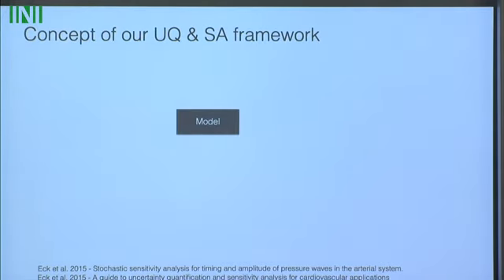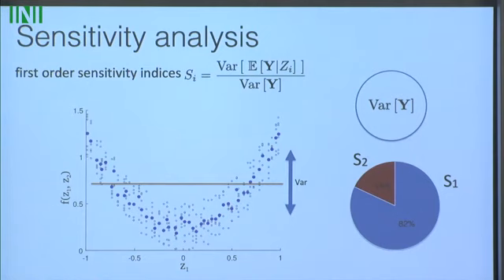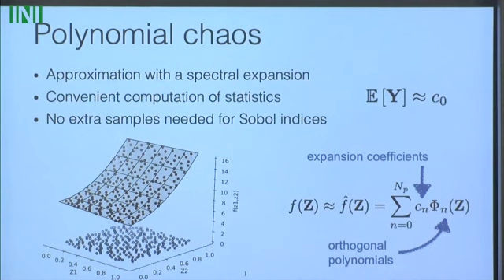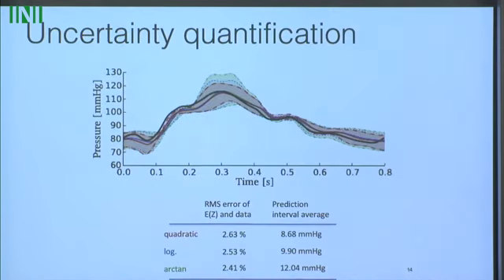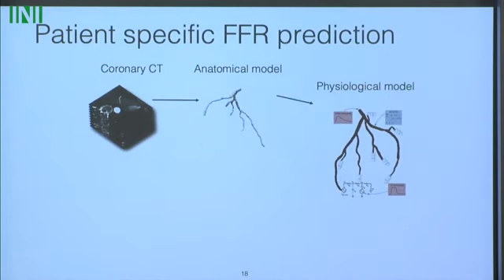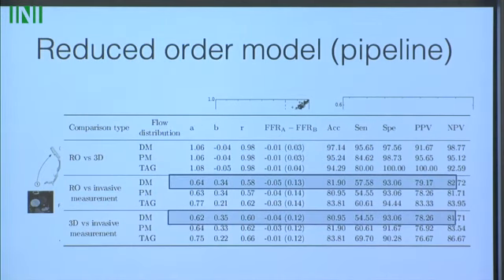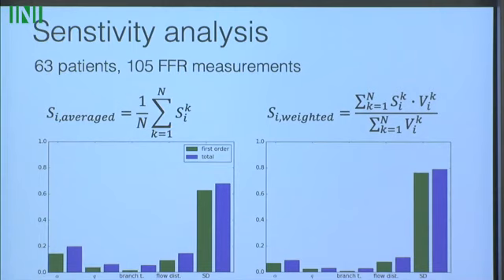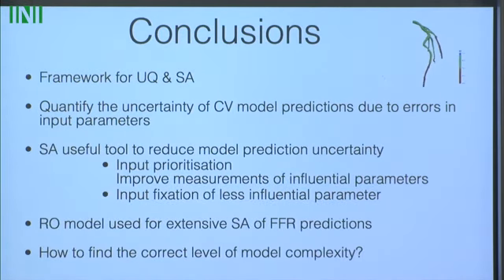FHTW01 Prof. Leif Rune Hellevik Applications of uncertainty quantification and sensitivity analysis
FHTW01 | Prof. Leif Rune Hellevik | Applications of uncertainty quantification and sensitivity analysis for cardiovascular models

Speaker: Professor Leif Rune Hellevik (Norwegian University of Science and Technology)
Date: 5th Jun 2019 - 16:30 to 17:00
Title: Applications of uncertainty quantification and sensitivity analysis for cardiovascular models
Event: (FHTW01) Uncertainty quantification for cardiac models